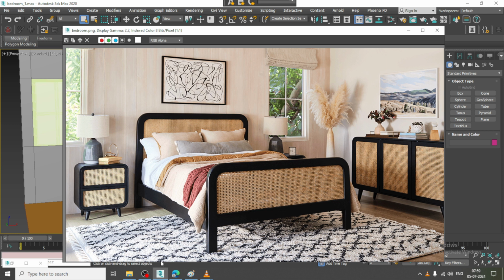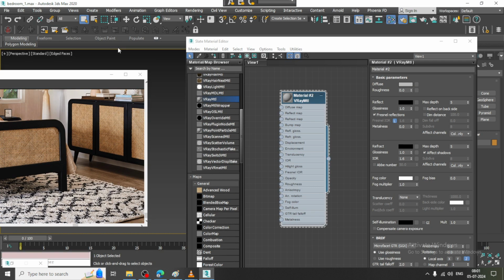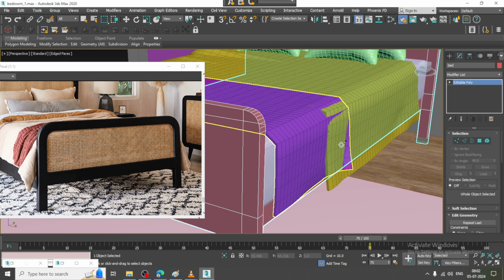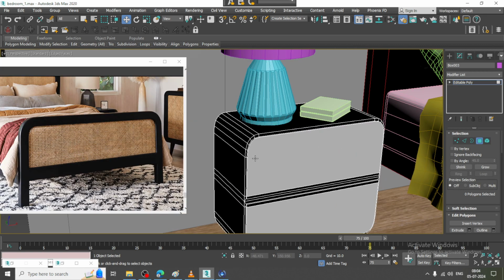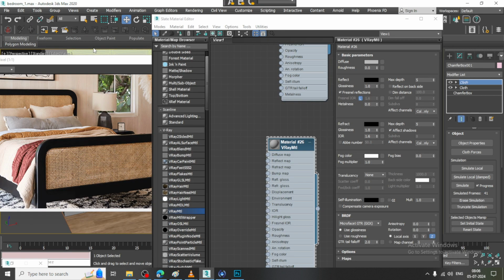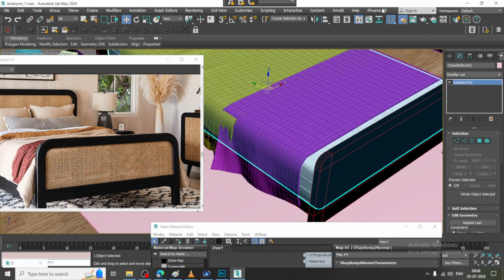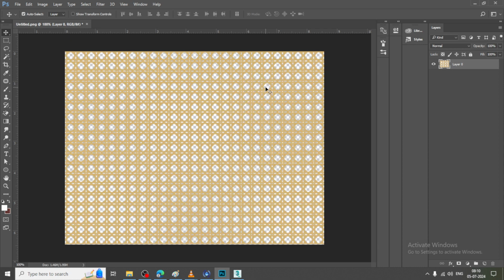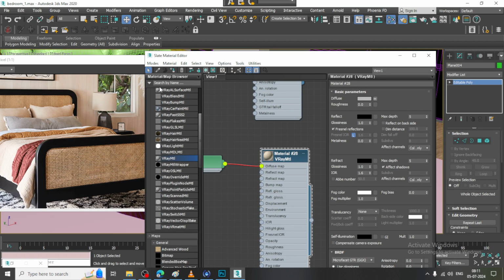Texturing in 3dsmax | How to Texture Bedroom ( Part 6)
Welcome to This tutorial on Creating Bedroom ,How to Texture Bedroom in 3ds Max" is a comprehensive guide that takes you through the journey of creating stunning 3D Bedroom from scratch using Autodesk 3ds Max. Whether you're a complete beginner or looking to refine your skills, this tutorial series covers Step by Step Process

Applying Vray Materials
Assigning PBR Materials